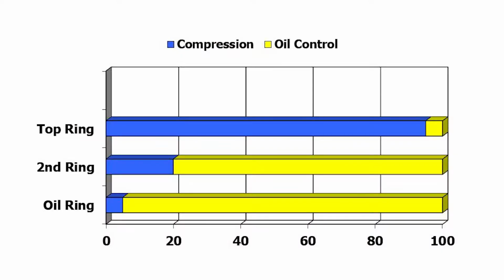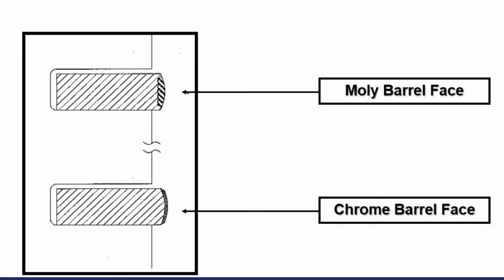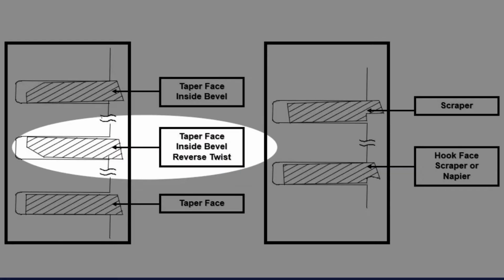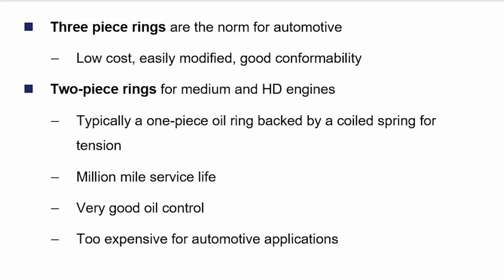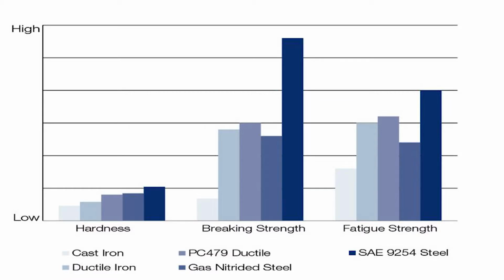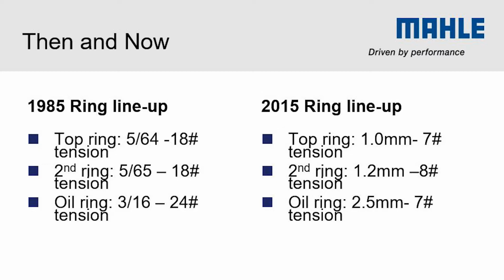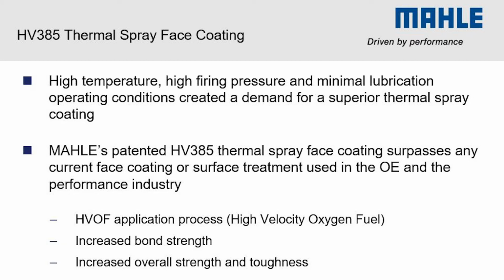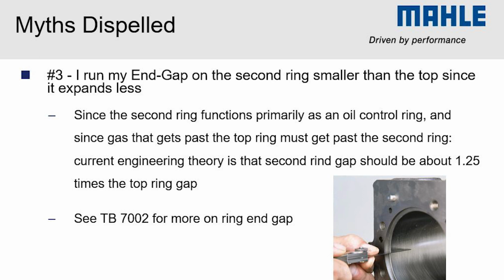Understanding Piston Rings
MAHLE company training video on Piston Rings.